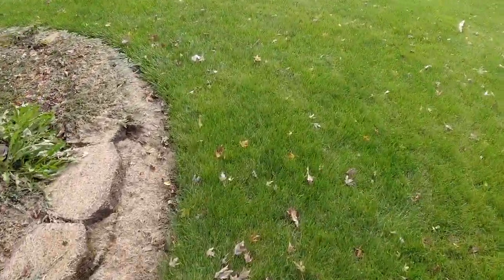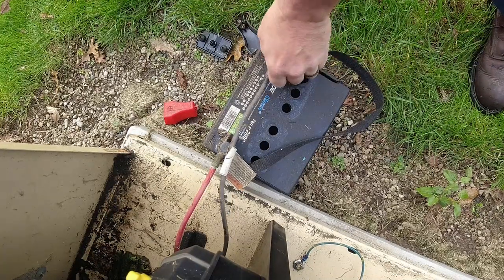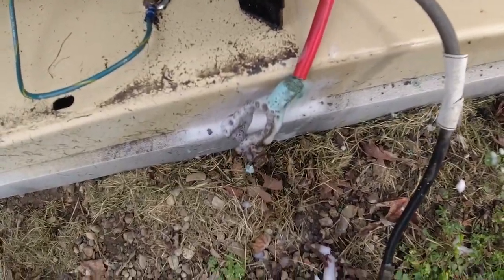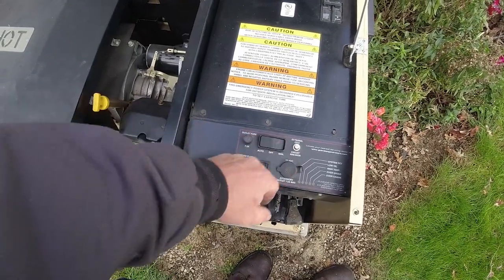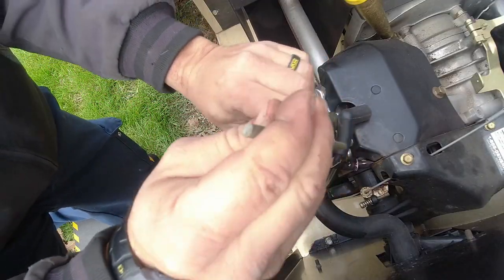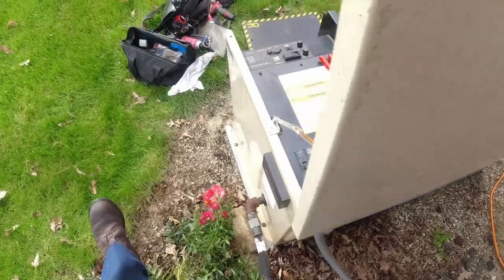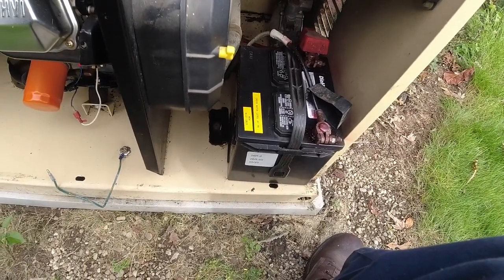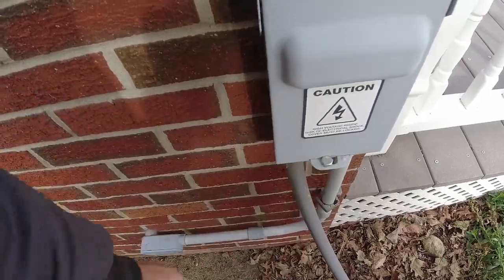Generac Generator Over Crank Easy Fix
You buy a generator incase of a emergency power outage and it doesn't start! You open the cover and see a red LED "OverCrank". Have you been maintaining the generator? Here's a easy fix with several problems to look for and how to avoid these problems before they happen.
👉Generators and electric can be dangerous and deadly if not properly trained,  don't try anything said or seen in my videos without proper training.
👉I'm not a DIY channel for homeowners,  please call your local Generac dealer for your specific problem.
👉I am a certified Generac technician since 2006. I have been to the residential and commercial classes in Wisconsin. 👉I don't pull any punches,  these earlier series from the mid 2005 area had several problems that were corrected in later versions, if you want to know more please check out this and my other videos.

and use the offer code SURVIVAL to save 8% on your total purchase (exclusions may apply)
D-TEK Stratus Detector 13 nt-Leak-Detector-and-Portable-Monitor?aff=

0:00 Here to check out a standby generac generator
0:32 Basic generator and the problems I've seen
1:20 History of battery failures I had with this Generac generator
2:40 How to check the battery charger still works
3:25 Clean up battery acid
4:10 More and more tips to avoid future generator failures
4:50 Battery water level gets low and it will explode
7:00 Checking power connections and voltages
8:09 Checking the generator frequency and voltage
8:40 Adjusting the frequency on old 7KW generac generator
9:30 How to change the exercise time on old 7kw generator
10:35 Checking the sparkplug
11:20 Checking the air filter and other possible issues
11:50 Checking magneto voltage output
12:29 Checking the transfer panel operation without going inside
13:30 Checking battery start up amps and charger rate with Fluke 376fc meter
15:40 Customer relations and getting more information
17:20 How to build customer relationships with honesty
18:10 How to protect yourself and others from getting shocked
18:20 Subscribe and HIT LIKE... ITS FREE!